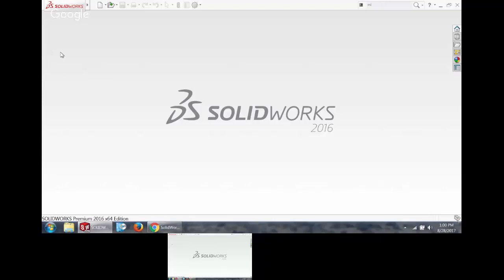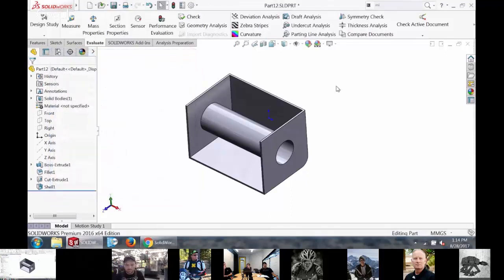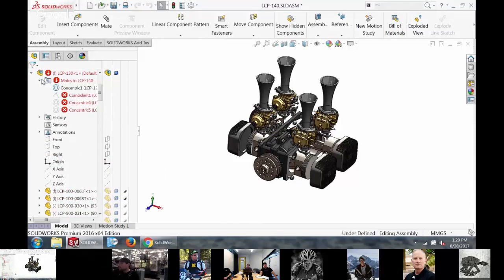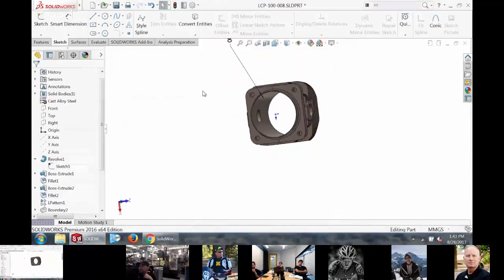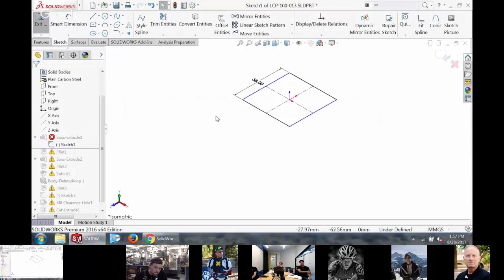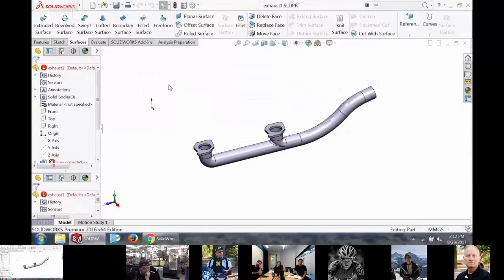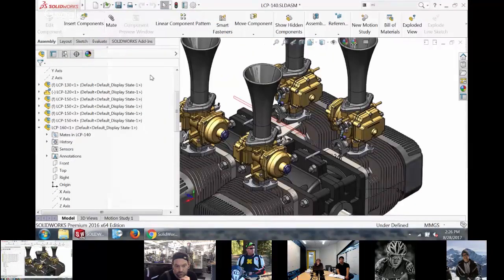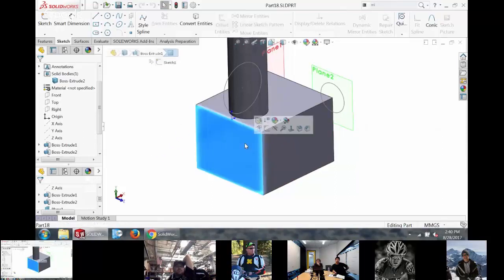SolidWorks Troubleshooting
This seminar covers the methodology to fixing errors in your CAD models/